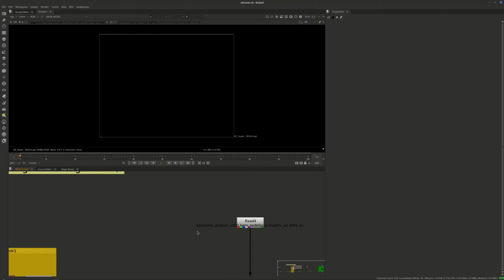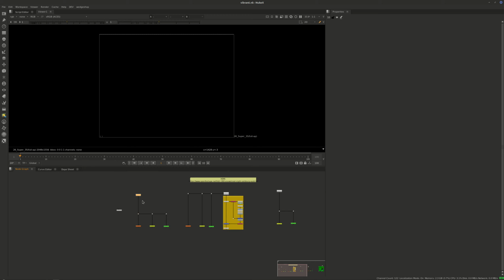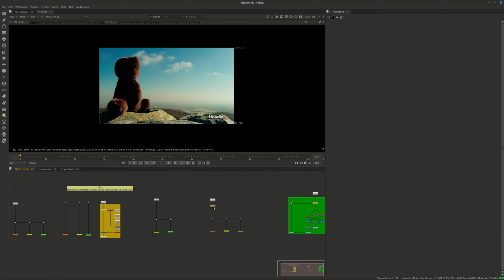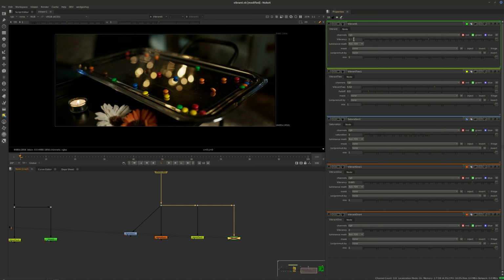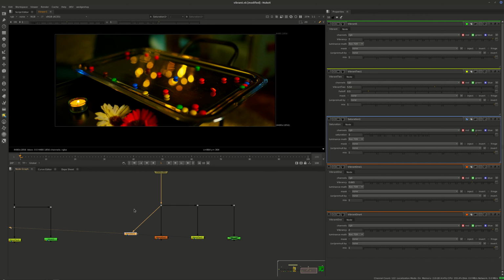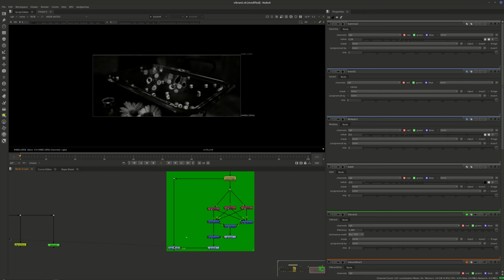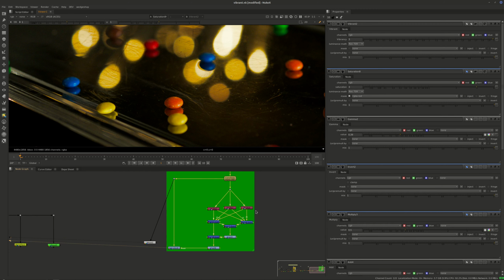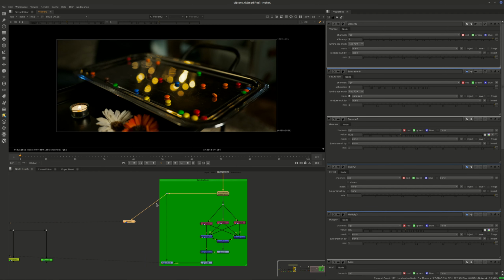Nuke Plugins - Vibrant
Ported the ability from Adobe Lightroom to Nuke.

Time of development: 10/2021